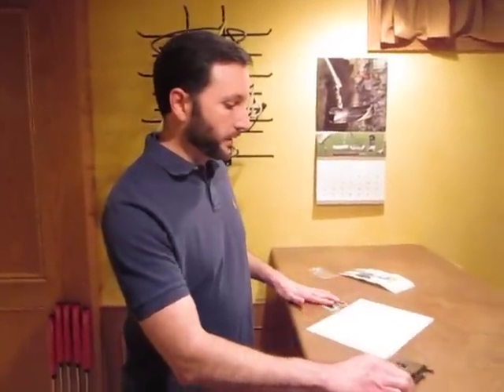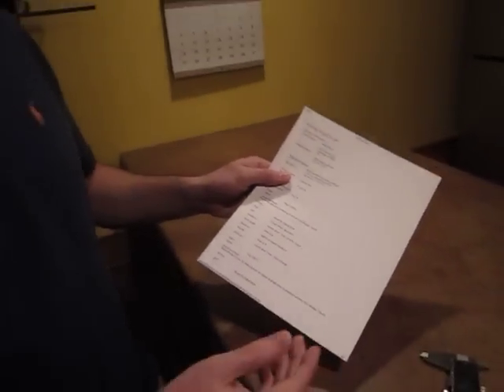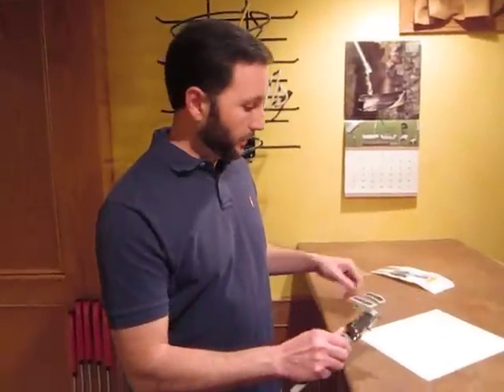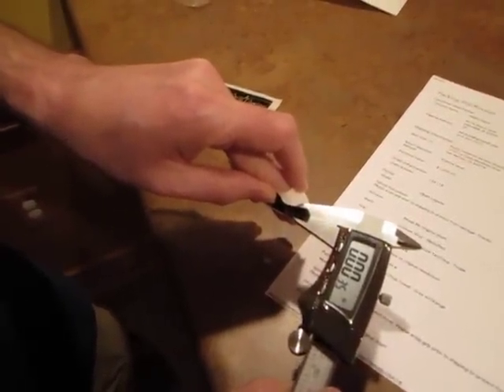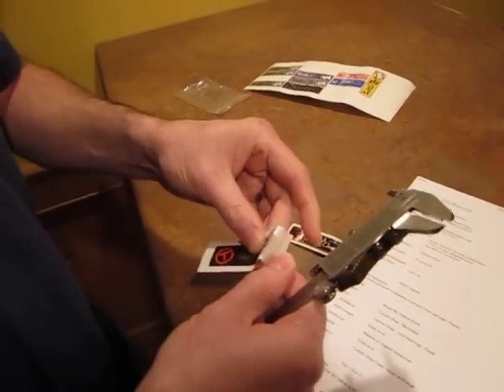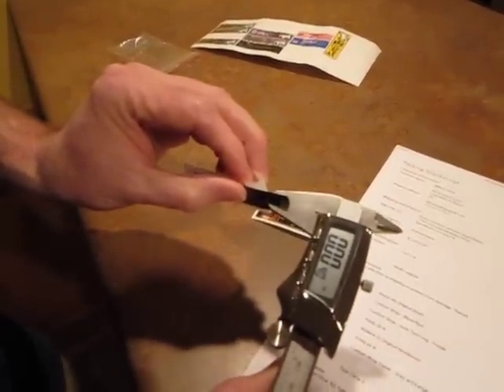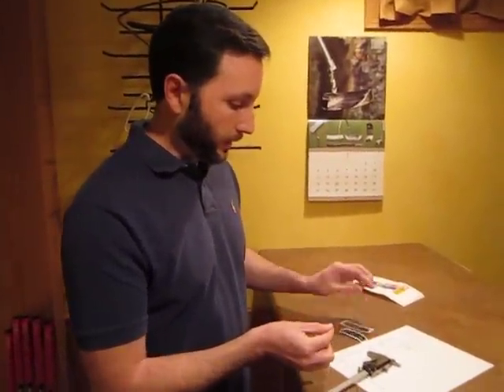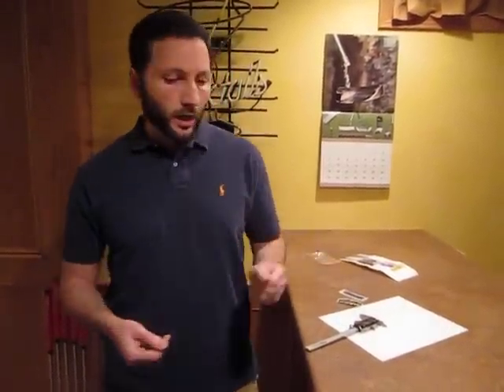How to Identify a Fake Shaft Band.AVI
This video informs the viewer of how to spot potentially fake Scotty Cameron putter shaft bands.  This video features Bill Heard who has been selling Scotty Cameron items on EBay since 2005 and has been playing Scotty Cameron putters since 2003.